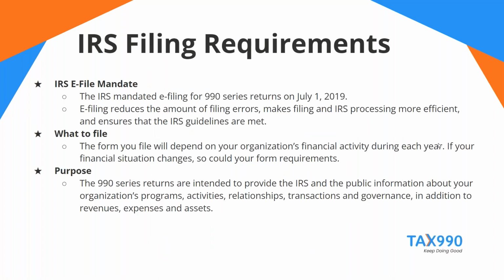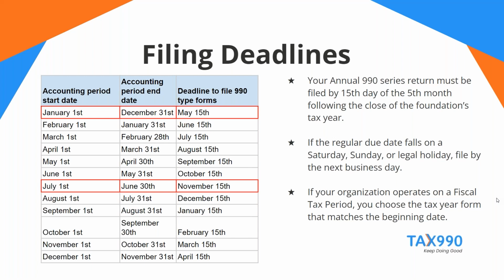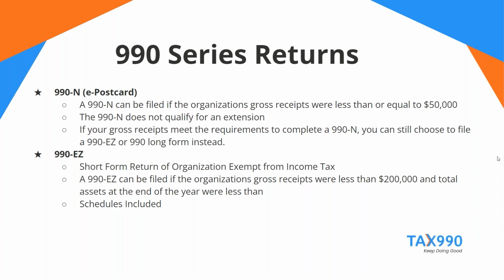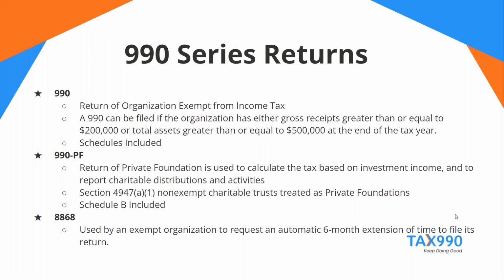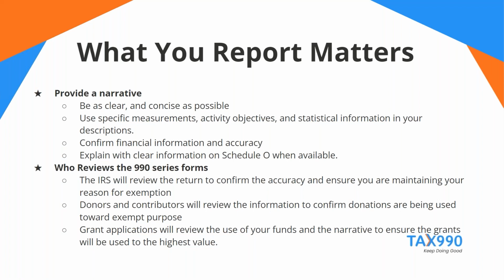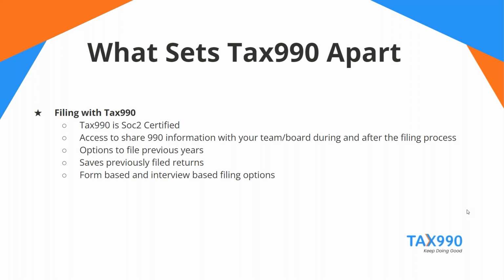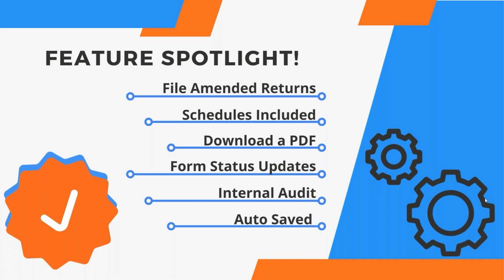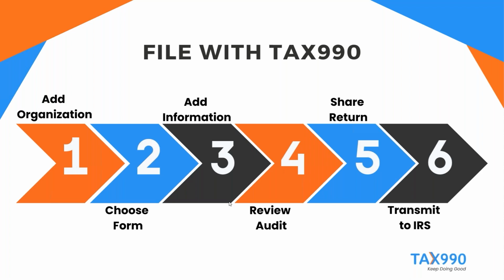Essential Insights for Your Nonprofit's 2023 990 Filings in the New Tax Year! (Full Webinar)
When you only file a 990 series return once a year, it is easy to forget common filing requirements. Nikita, with Tax990 is going to review:
-The 2023 990 Series Return Deadlines
-How to Choose the Correct 990 form for your Organization
-What Basic Organization Information is Required when E-filing
-IRS E-Filing Requirements
-How to Get Started with Tax990